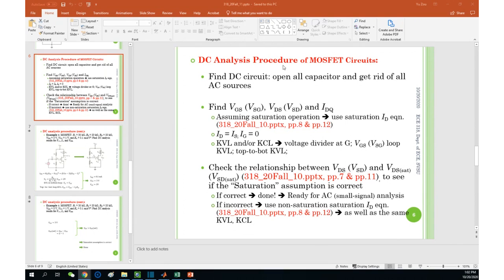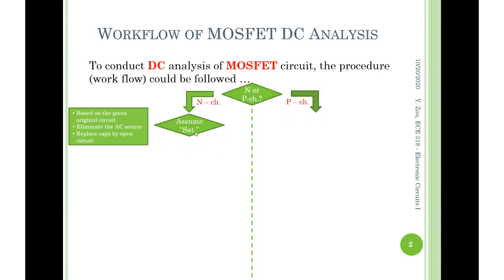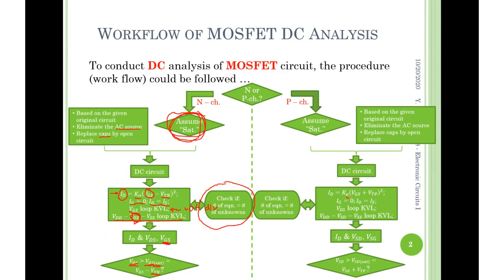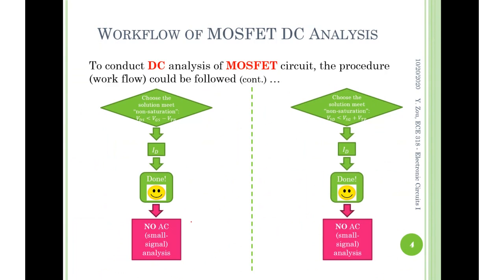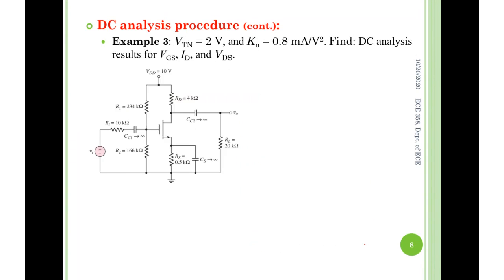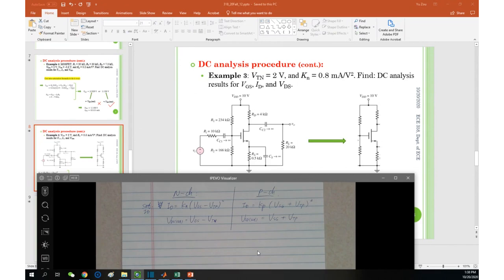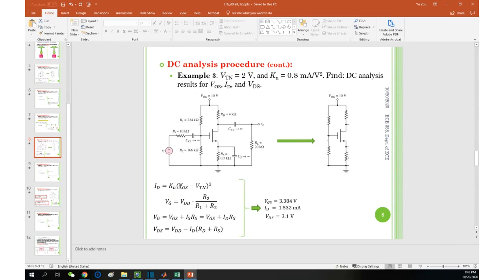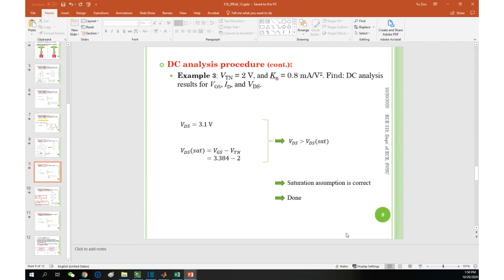ECE318_Lec_14(102020)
Module 3: The Field-Effect Transistor